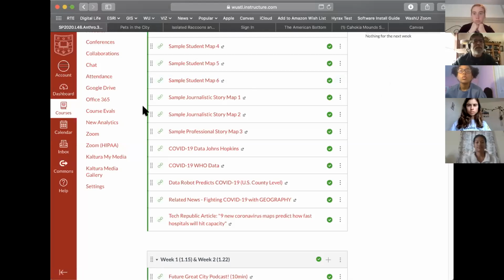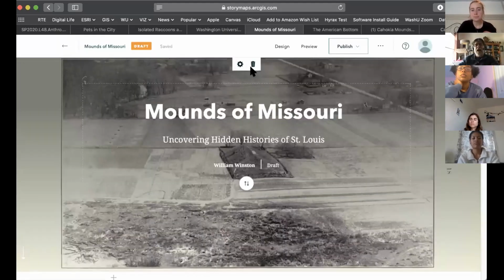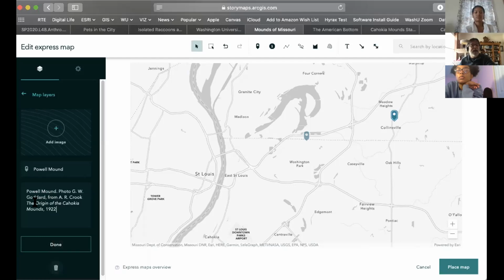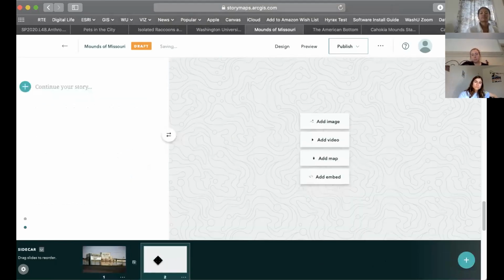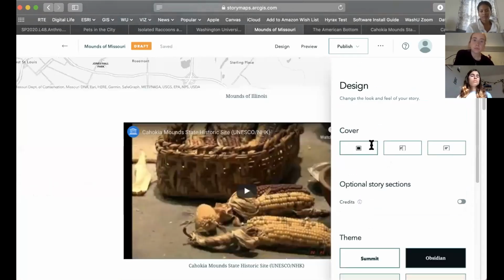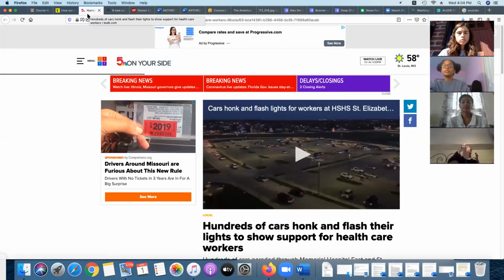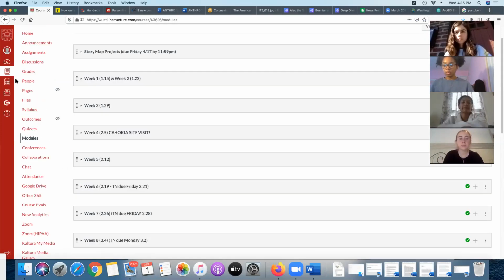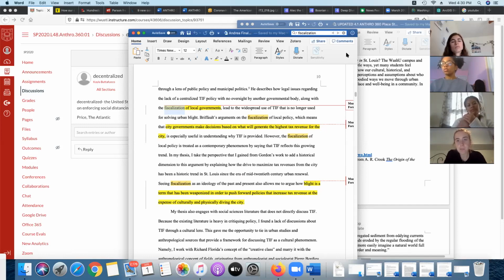EDITED RECORDING ANTHRO 360 PLACEMAKING STL WED 4 1 Zoom Session